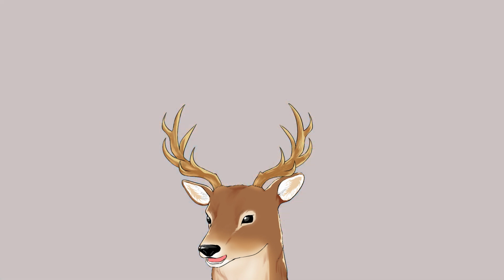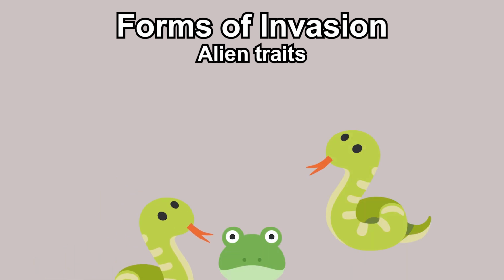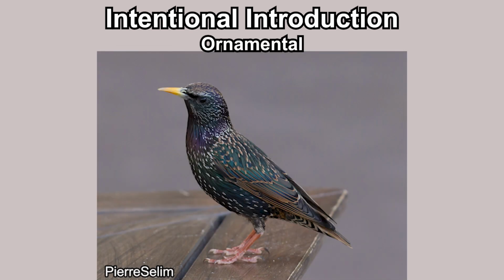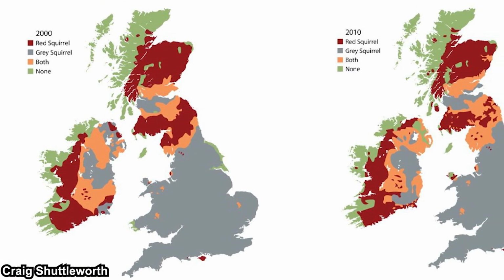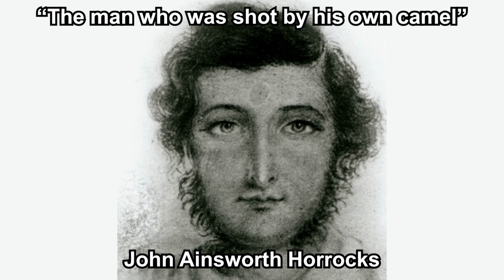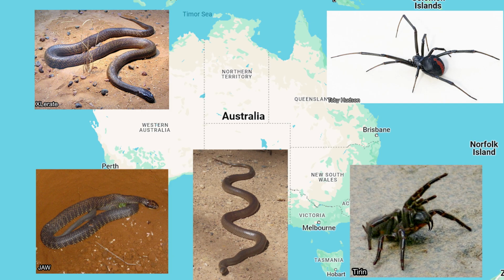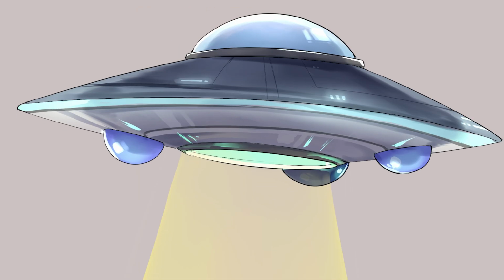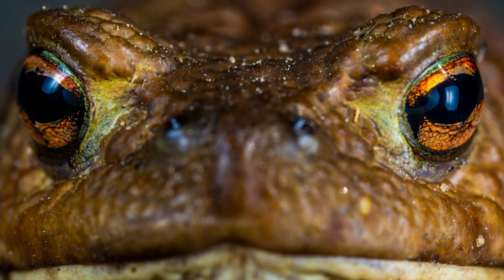What Exactly is Invasive Alien Species? The Real Threat We've Been Facing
We have been facing the threat of invasive alien species for quite a while. Some say invasive alien species is the number one cause of extinction. Even if not, they surely do significant damages to the nature. What are they exactly? Let’s talk about it.

*Timestamps*
0:00 Opening thought
0:36 Invasive Alien Species
1:47 Forms of invasion
4:26 Methods of introduction
5:41 Specificity of the term
7:04 The more the merrier, right?
8:12 Shakespeare’s influence
9:20 Just like our homeland
10:47 Fata Morgana
13:16 Backfired plan
15:57 Open world zoo
18:09 Your roommate might be an alien
19:47 Controlling invasive species

*References*
Doherty, T.S., Glen, A.S., Nimmo, D.G., Ritchie, E.G., & Dickman, C.R. (2016). Invasive predators and global biodiversity loss. PNAS, 113(40): 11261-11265.

Fairfax, R.J. Dispersal of the introduced red fox (Vulpes vulpes) across Australia. Biol Invasions 21, 1259–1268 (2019).

Medina, F.M., Bonnaud, E., Vidal, E. et al. (2011). A global review of the impacts of invasive cats on island endangered vertebrates. Global Change Biology, 17(11): 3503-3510.

Vigne, J.D., et al. (2004). Early Taming of the Cat in Cyprus. Science, 304, 259-259. doi:10.1126/science.1095335

*Outro*
Bubbles Drifting in the Morning Breeze - Artificial.Music & Akosmo